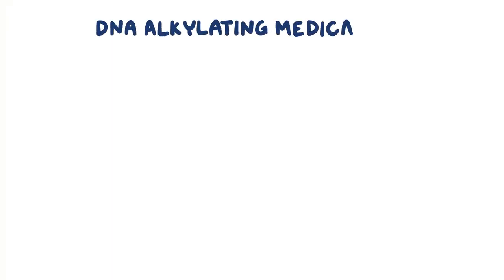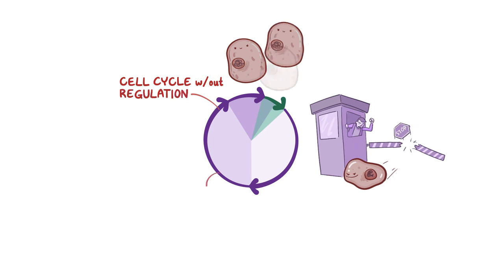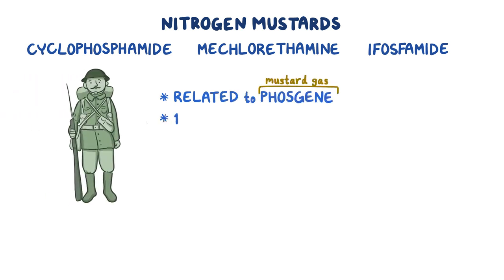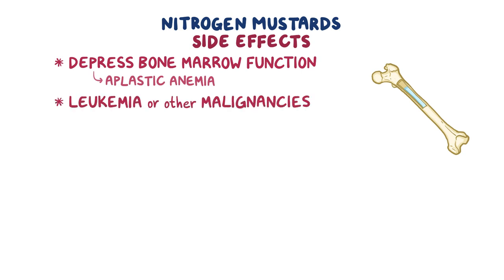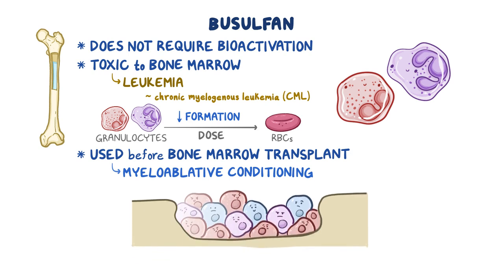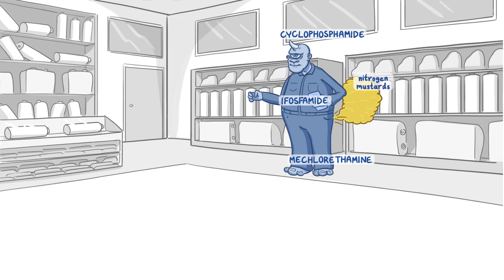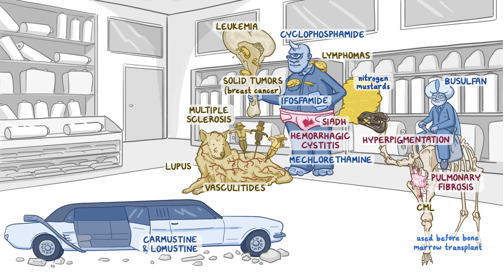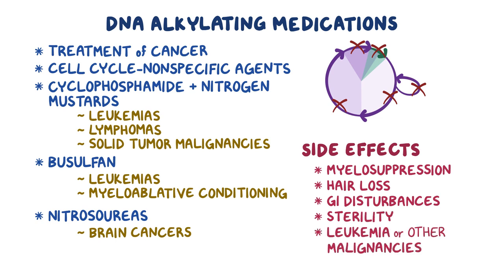DNA Alkylating medications